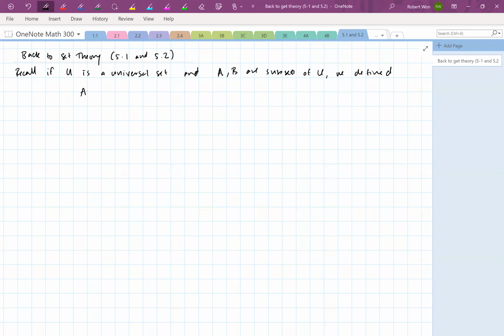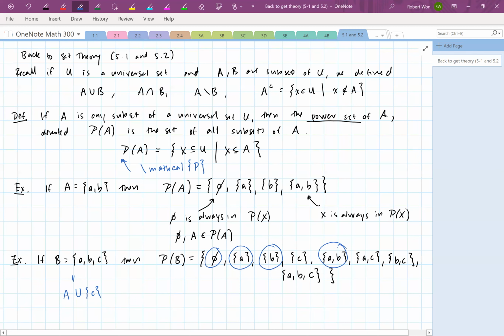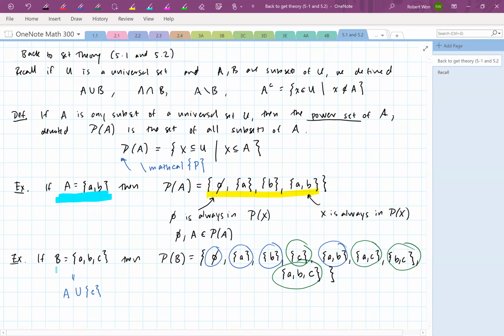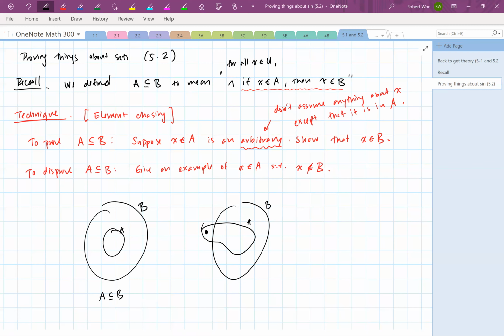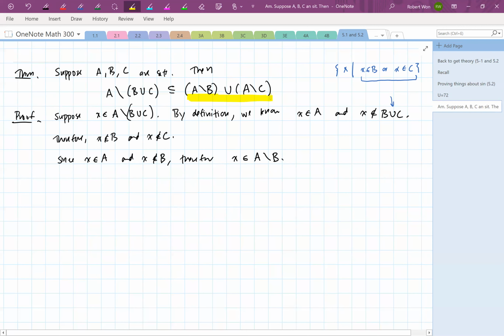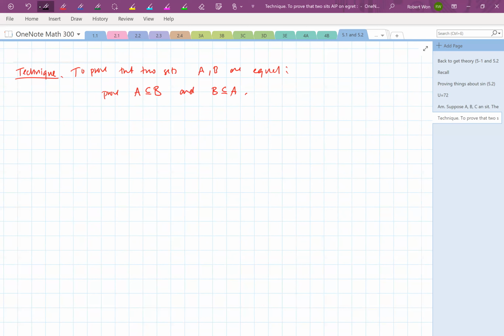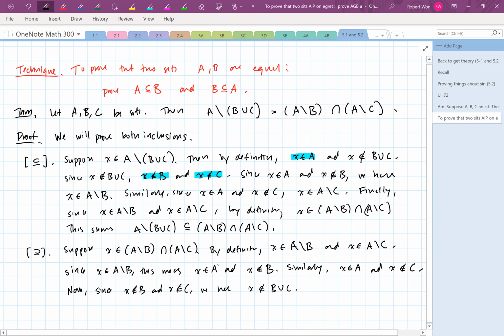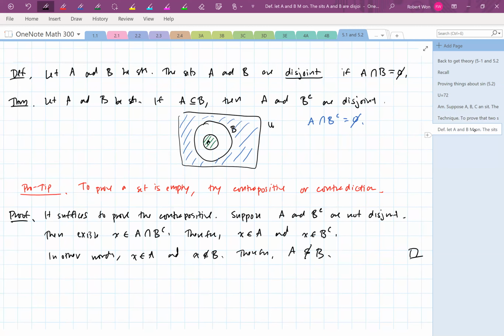(5.1 and 5.2) Back to Set Theory